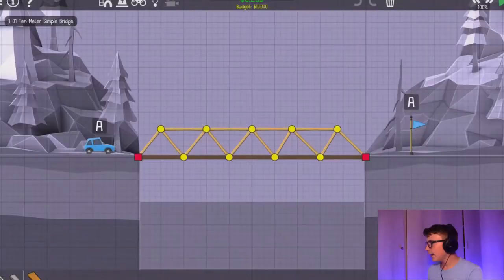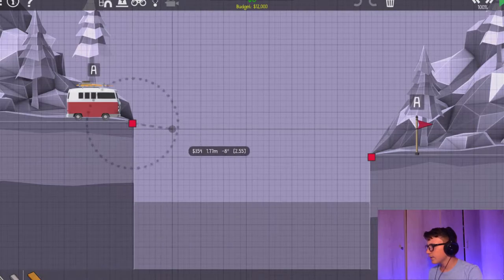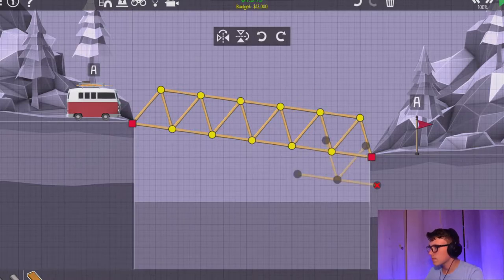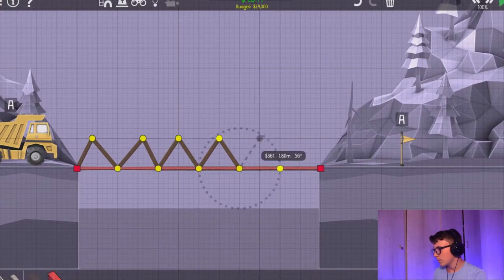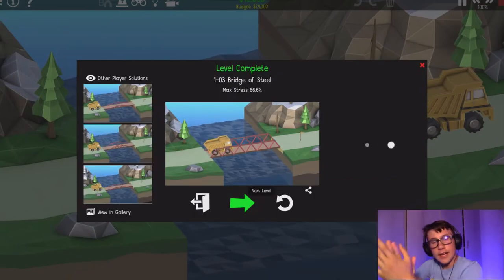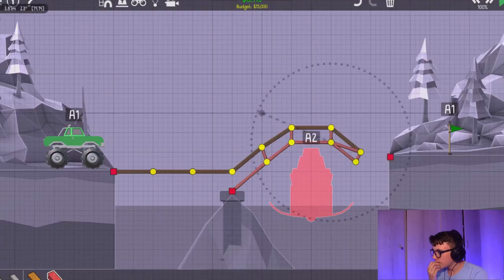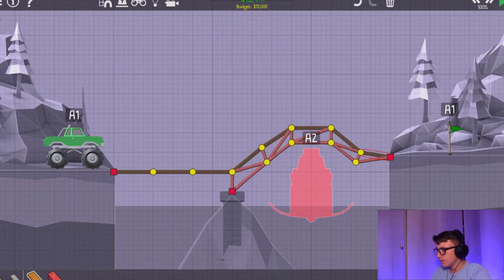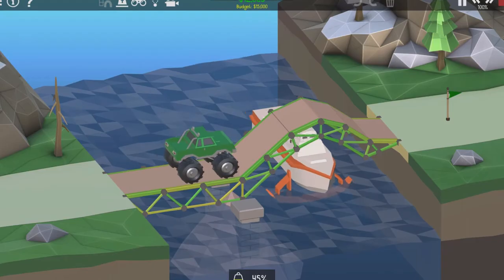This Game...Is SO Easy | Polybridge 2 #1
sub_comfirmation=1

Here at **JAYVISION** i do not aim to offend/attack anyone/anything we love all people especially those who feel comfortable enough to destroy the norm.

FRIEND